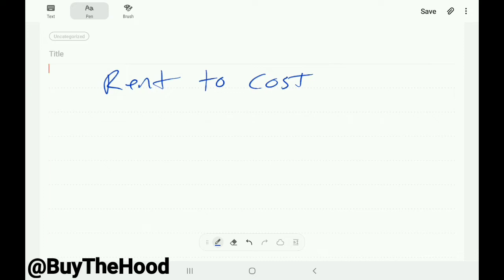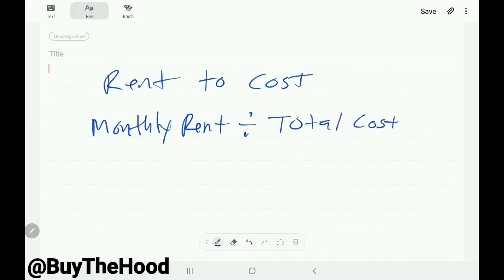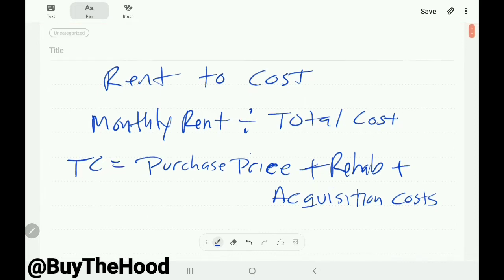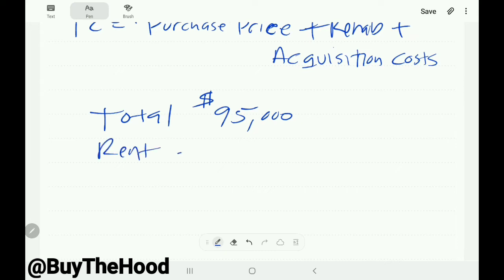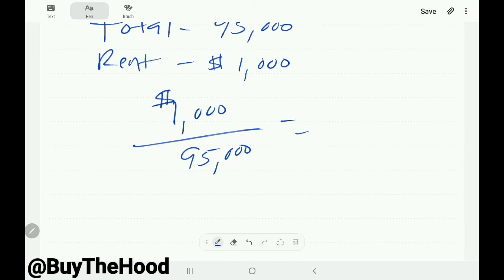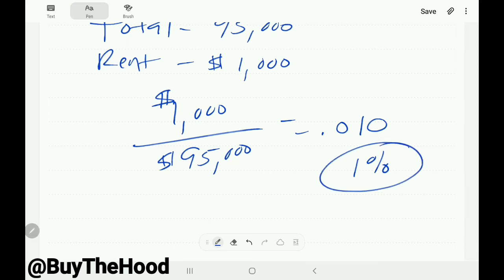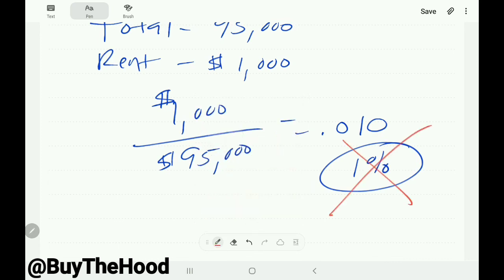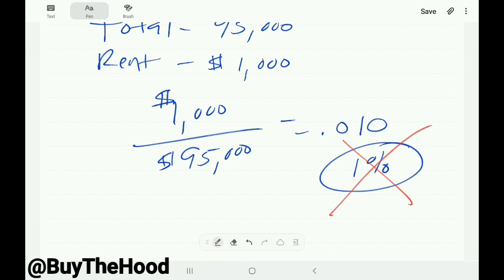Rent to Cost Calculation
A quick calculation to determine if a potential rental is worth evaluating further.

Buy The Hood Podcast

**Audio Podcast**

**Recommended Books**